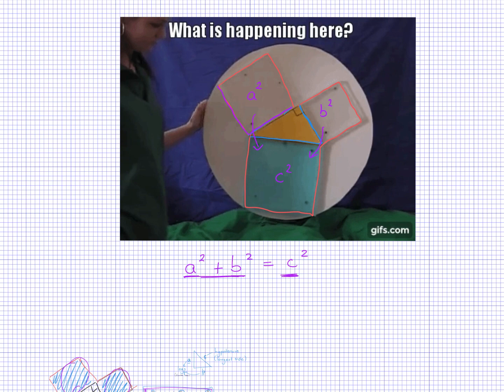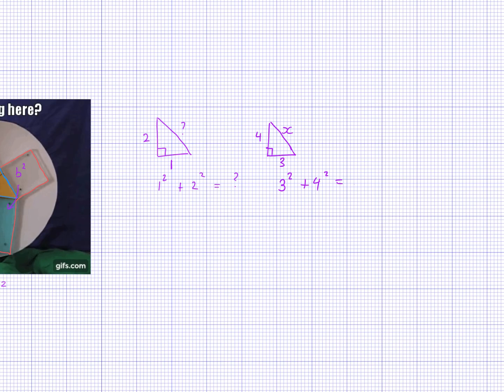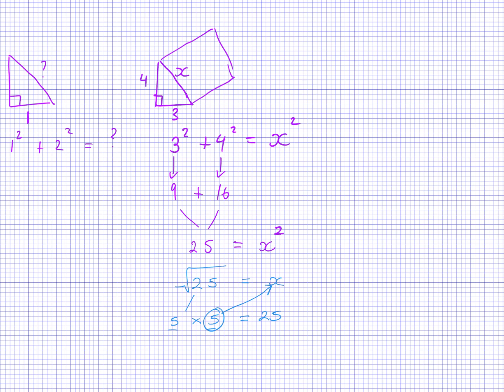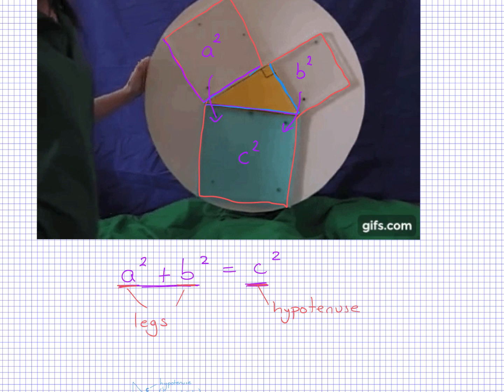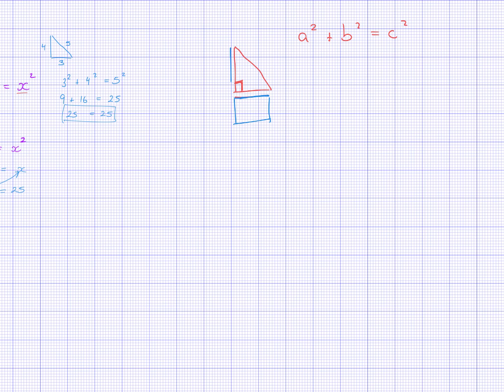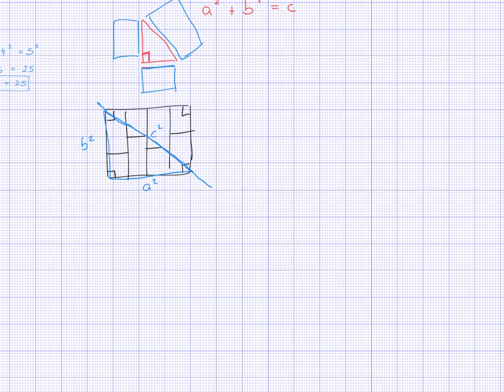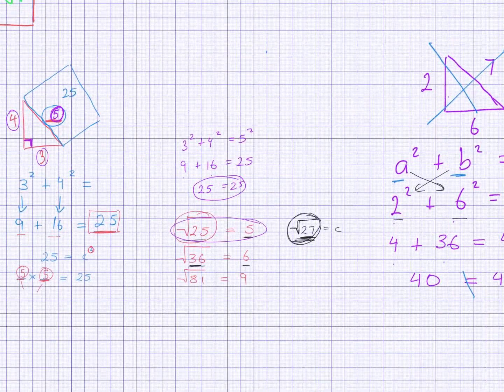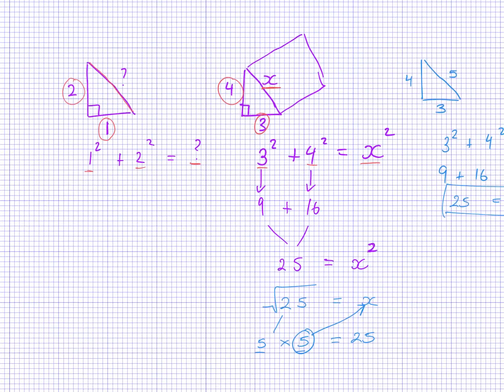Pythagoras intro 1.mp4